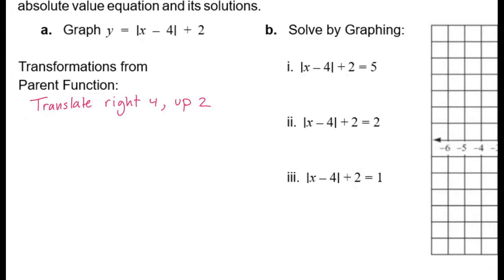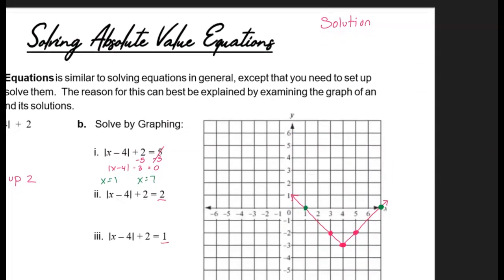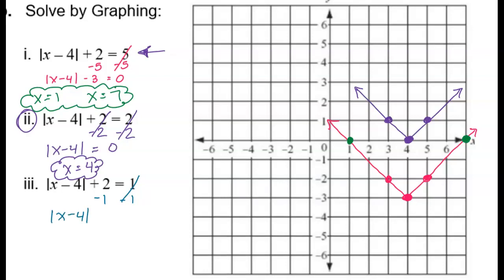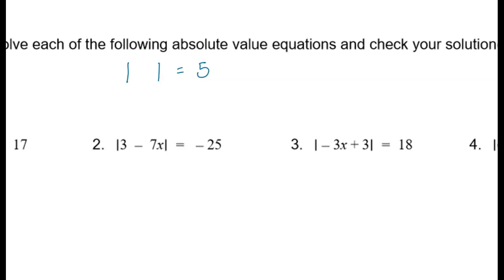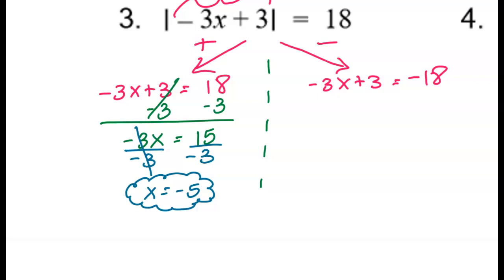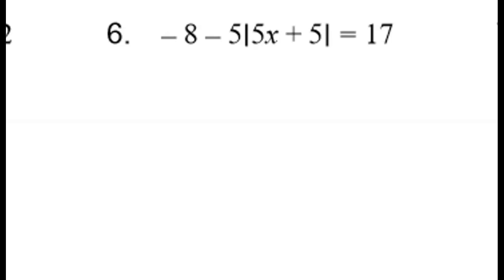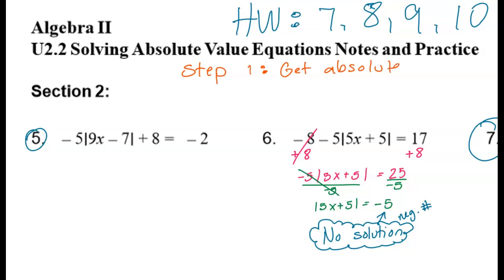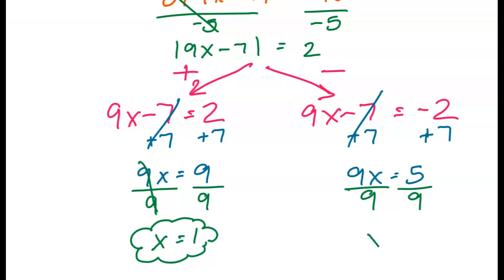U2.2 OL Alg II Solving Absolute Value Equations